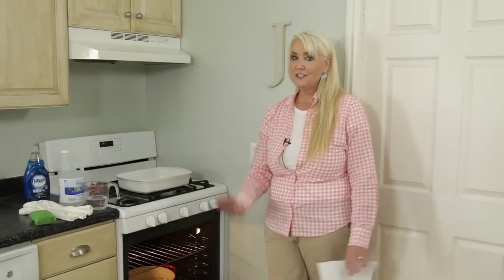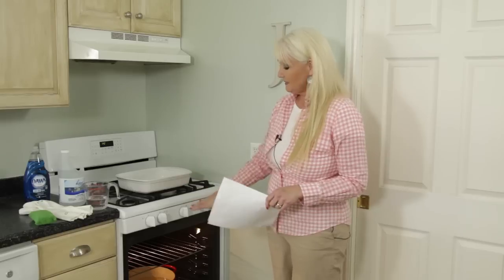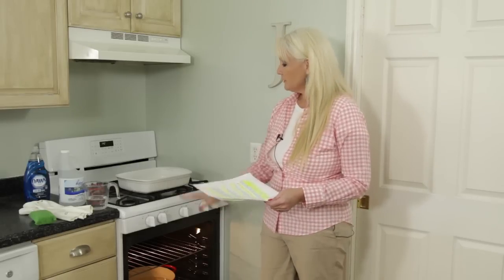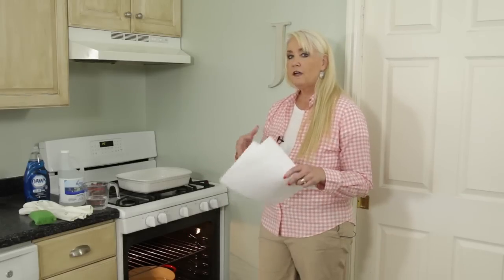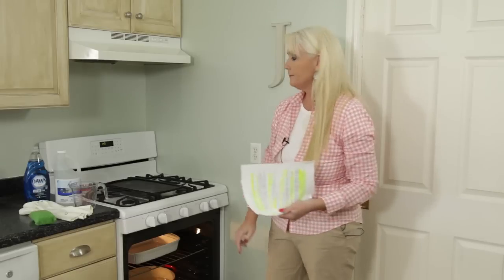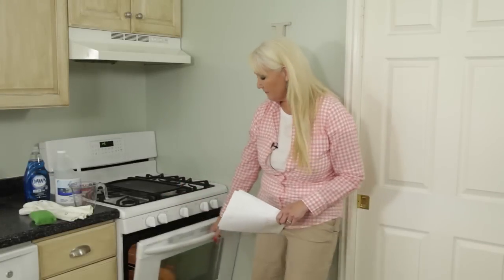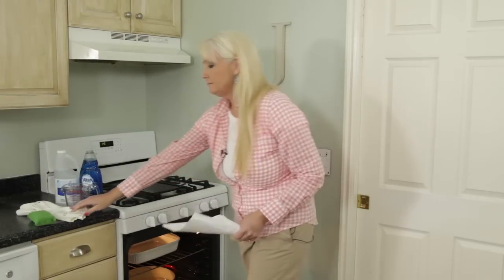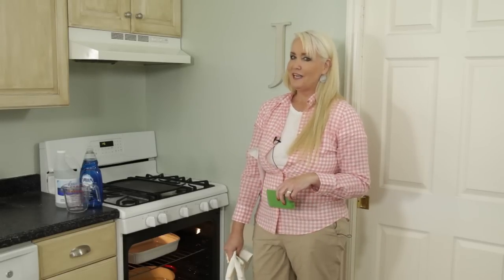How to Easily Clean Your Oven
This simple method for cleaning your oven is easy, inexpensive, and effective! The days of scrubbing the inside of your oven for hours are officially over.